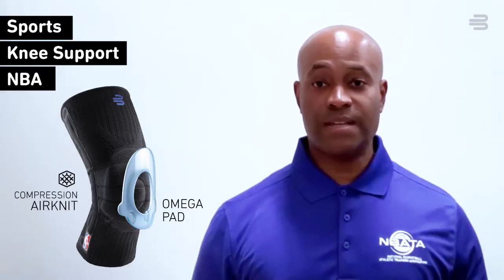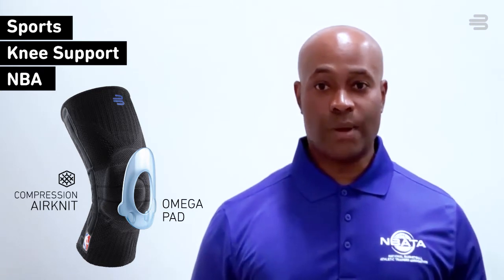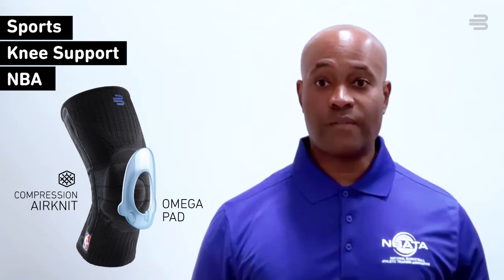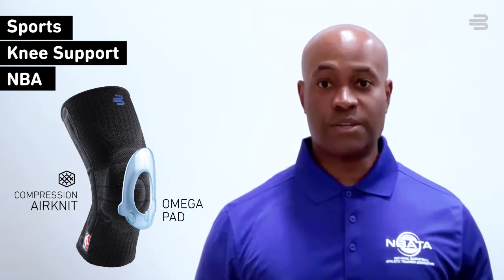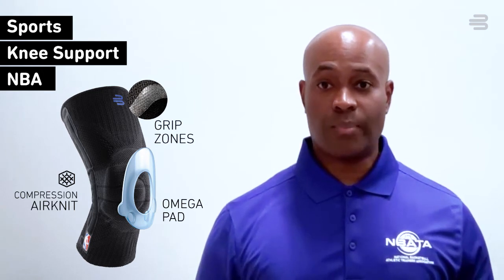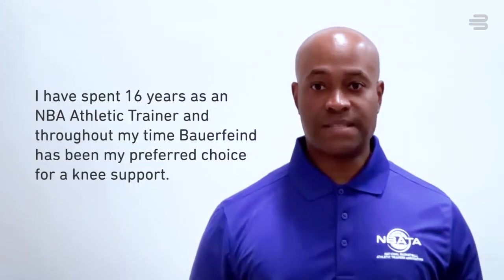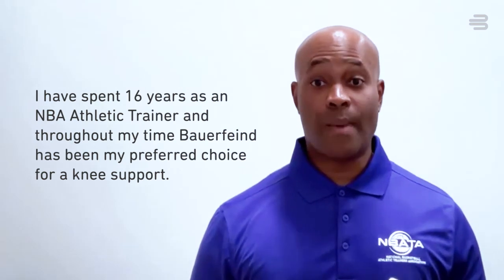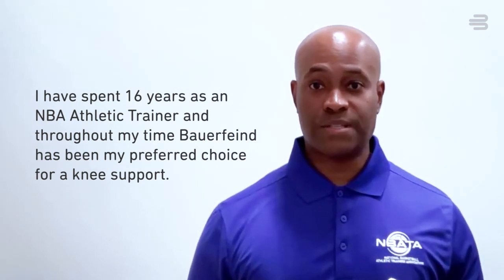Dionne Calhoun - Dallas Mavericks Head Athletic Trainer about Bauerfeind Sports Knee Support NBA